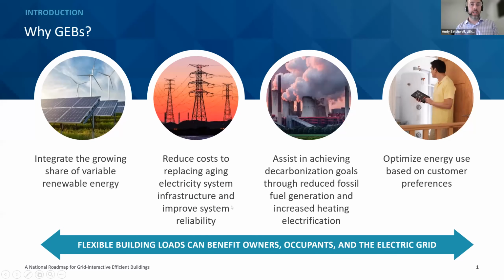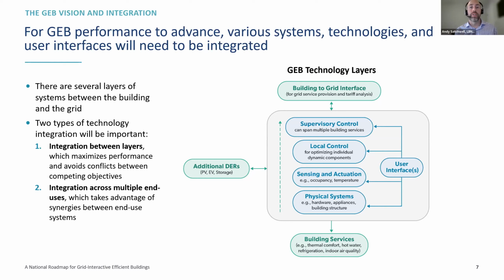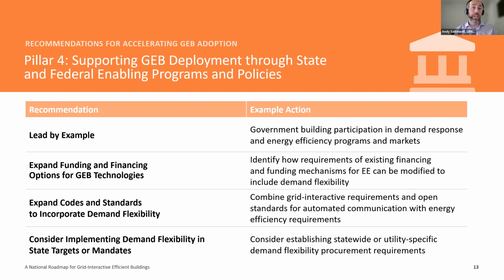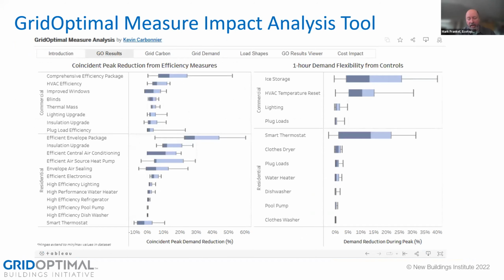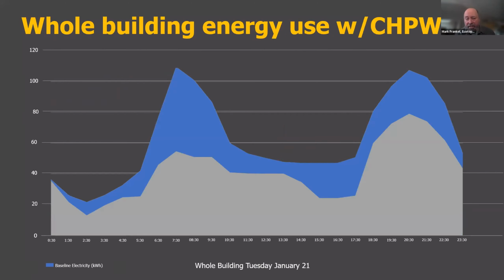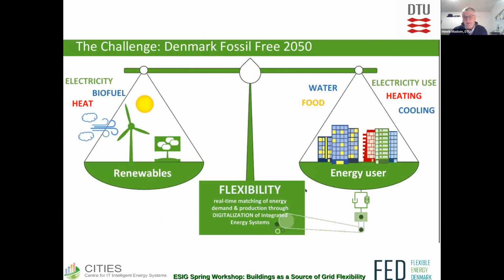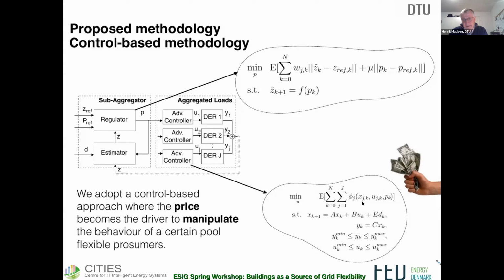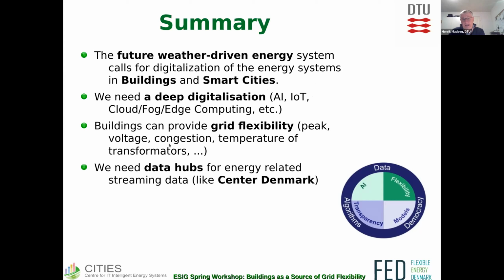2022 Spring Technical Workshop: Session 4B: Buildings as a Source of Grid Flexibility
Buildings as a Source of Grid Flexibility
Chair: Obadiah Bartholomy, Manager, Distributed Energy Resources, SMUD

Unlocking End-user Flexibility
Henrik Madsen, Professor, Technical University of Denmark

Planning Grid Flexibility into Buildings
Mark Frankel, Director of Policy and Innovation, Ecotope

A National Roadmap for Grid-Interactive Efficient Buildings
Andy Satchwell, LBNL